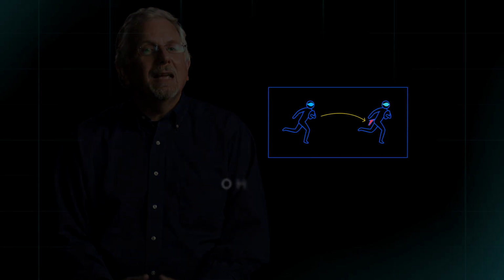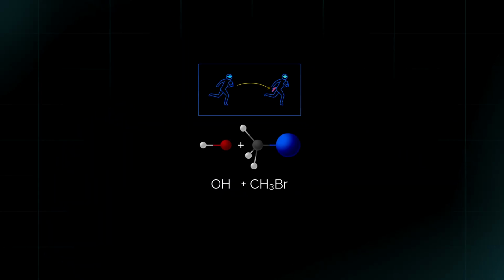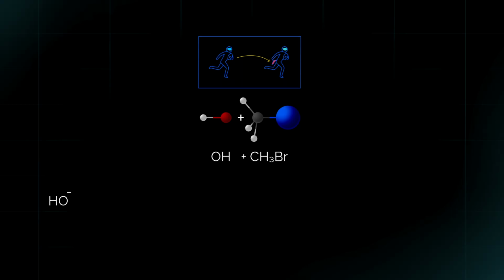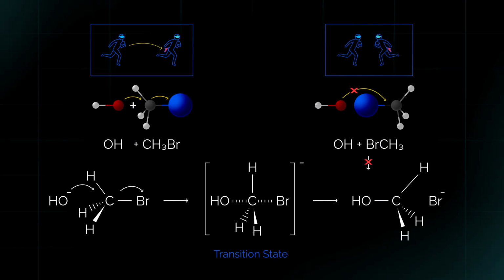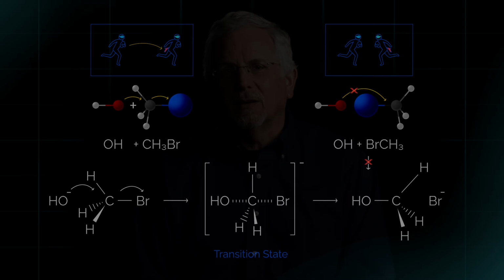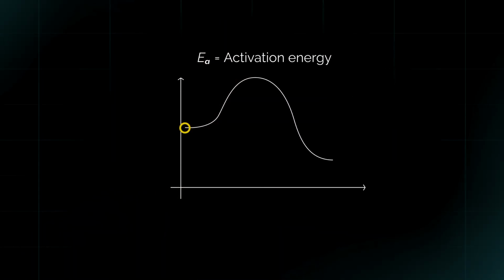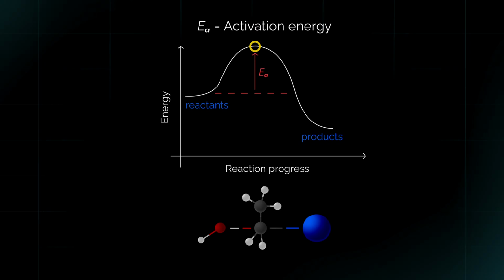When Molecules Collide, Chemistry Happens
In this video, students will explore collision theory and activation energy.